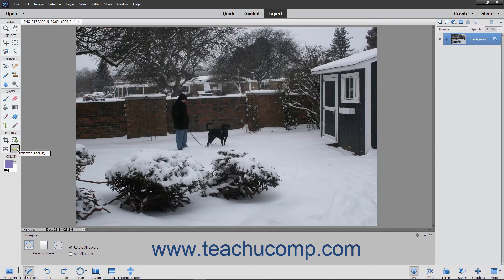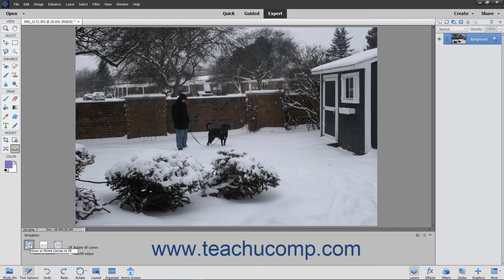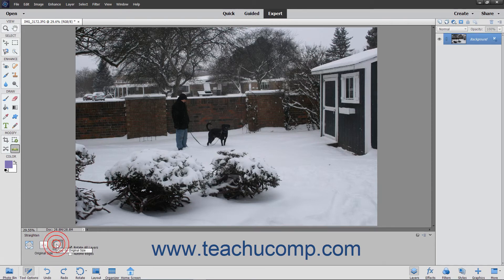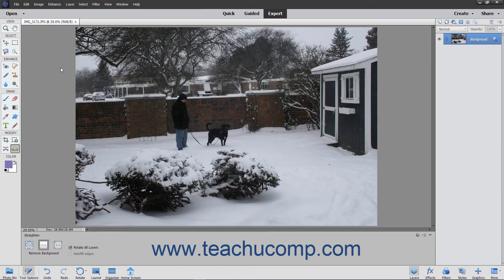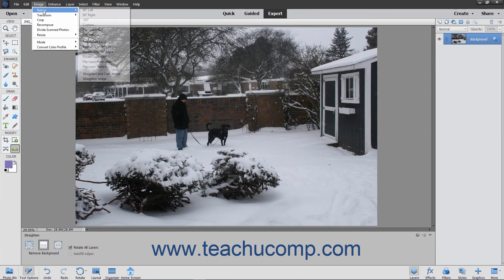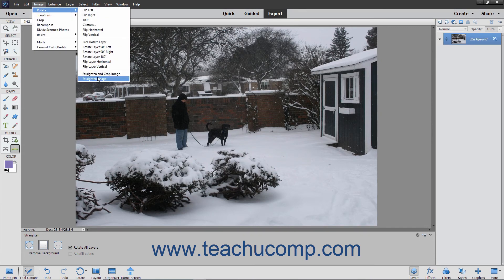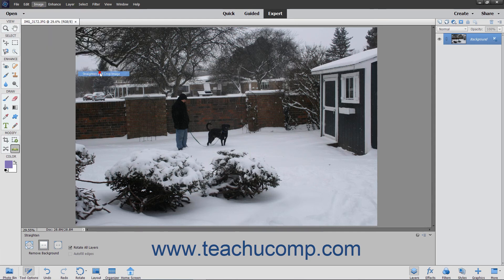Photoshop Elements 2021 Tutorial The Straighten Tool Adobe Training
Learn about The Straighten Tool in Adobe Photoshop Elements 2021 with the complete ad-free training course